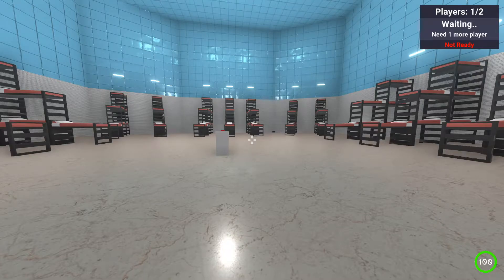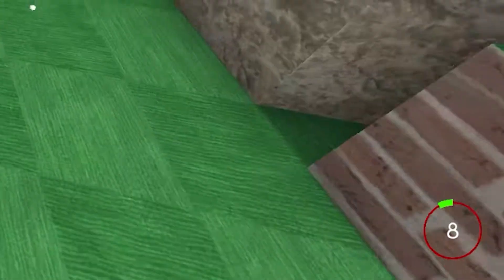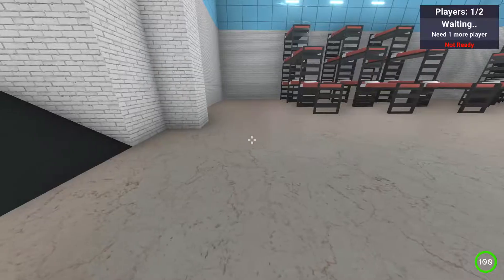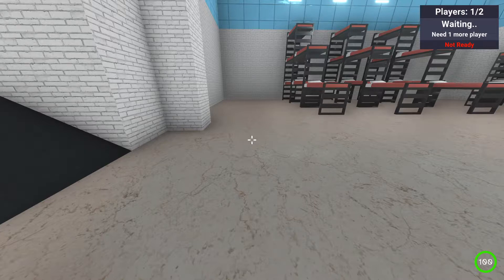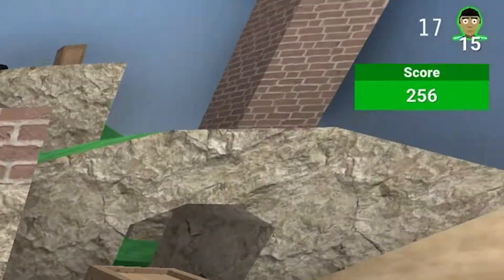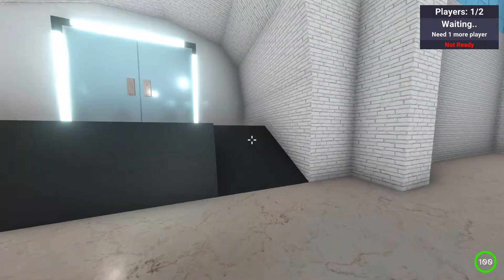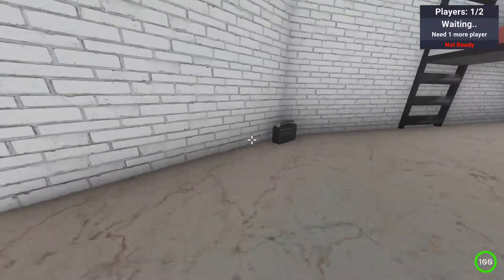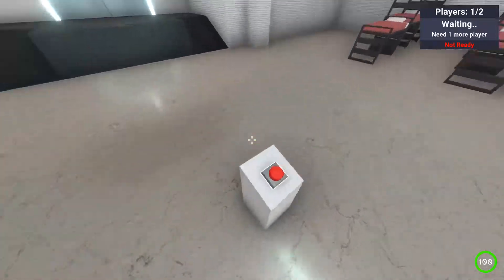How to Win Crab Game (Squid Game)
Watch this full video to learn how to Win Crab Game!
Crab Game is a First-Person Multiplayer game where you play through several different minigames based on children's games, until only one player stands victorious.